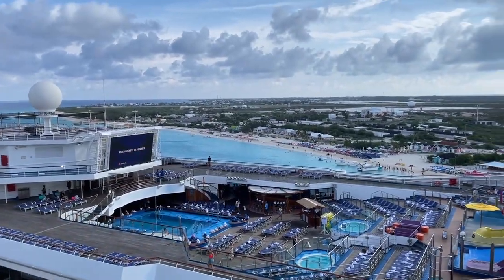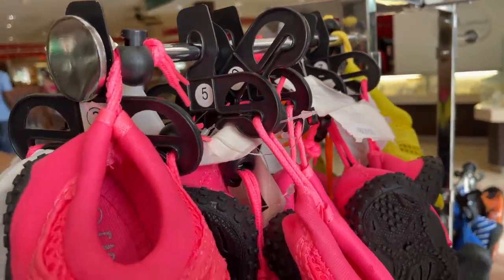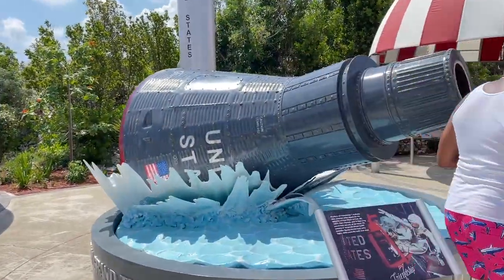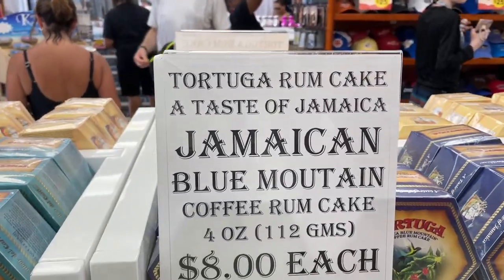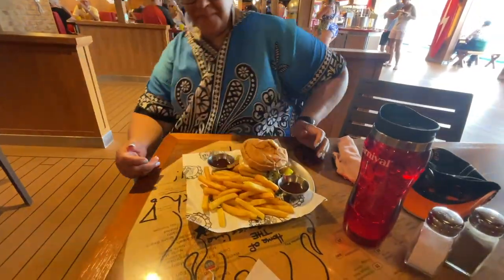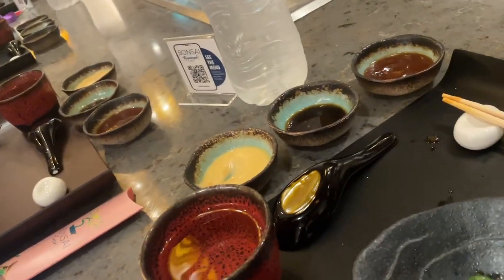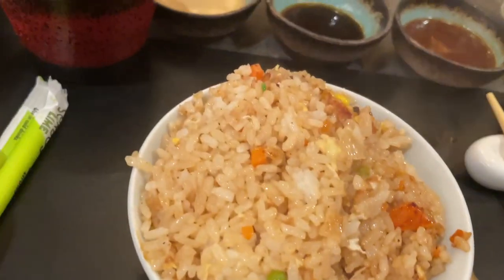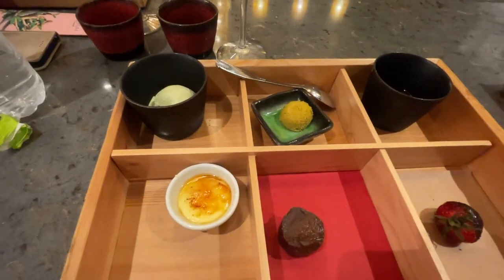Carnival Mardi Gras Cruise 2023 | Grand Turk | Merch | Guy's Burgers | Bonsai Teppanyaki | Vlog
Grand Turk 7:40
Guy’s Burgers 23:59
Bonsai Teppanyaki 29:03

In this vlog we visit Grand Turk. This is our last port on our 7 night Carnival Mardi Gras Cruise. We visit some shops and give you an idea on how much the merch cost. We then return to the ship and take you with us to Guy's Burger (Best Burger at Sea)! Later that evening we have reservations for our first time visit to Bonsai Teppanyaki. Great food and hilarious chef.